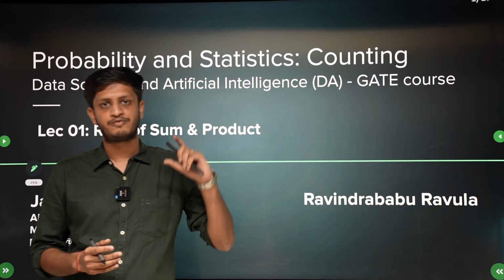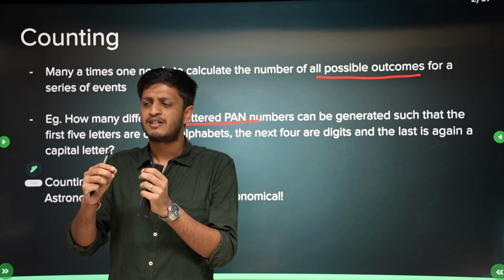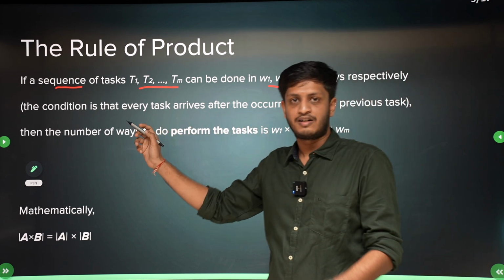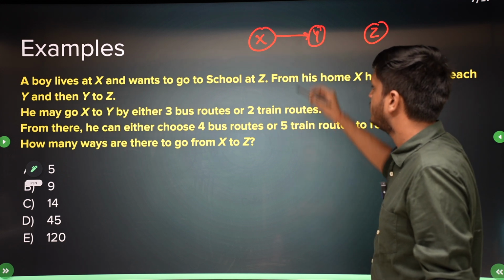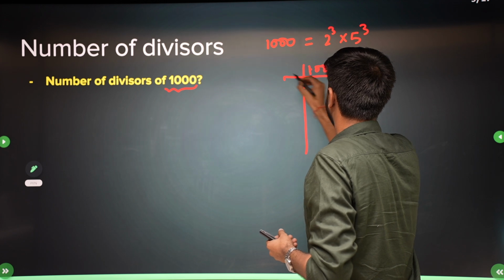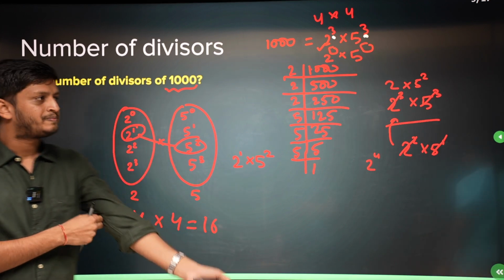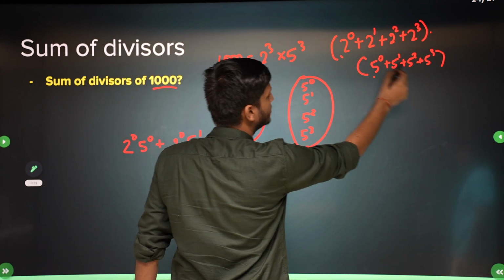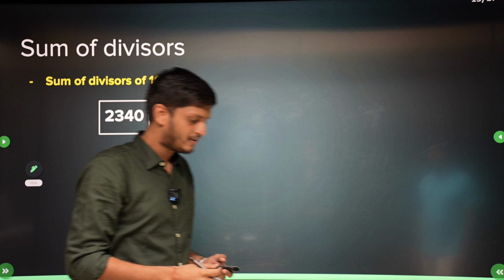Lec 1: Rule of Sum & Product | Counting | Probability & Stats | GATE DA | Jay Bansal | The ML Hub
Welcome to the first lecture on Counting Techniques for GATE Data Science & Artificial Intelligence (GATE DA)! 🚀 In this session, we will cover the Rule of Sum and Rule of Product, fundamental principles in combinatorics that form the basis of probability and statistics.

📖 Topics Covered:
✅ Rule of Sum (Addition Principle)
✅ Rule of Product (Multiplication Principle)
✅ Number of Divisors
✅ Sum of Divisors
✅ Intuition & Real-life Applications
✅ Solved Examples & GATE-Level Questions

👨‍🏫 Instructor: Jay Bansal (GATE DA AIR 6)
This lecture is designed to build your foundation in counting principles, helping you solve complex combinatorial problems with ease.